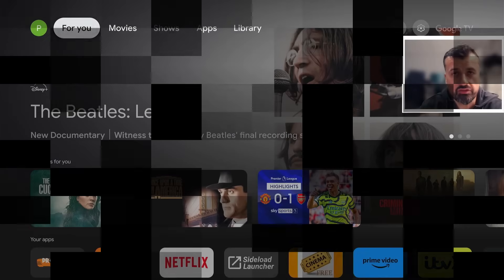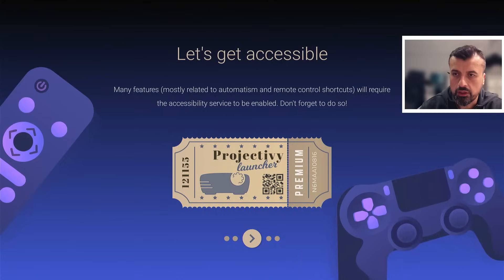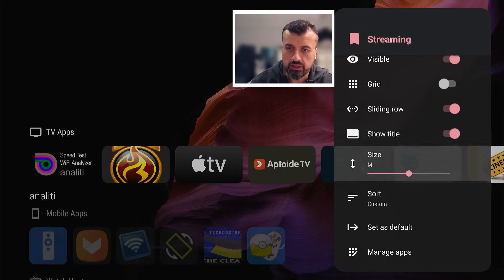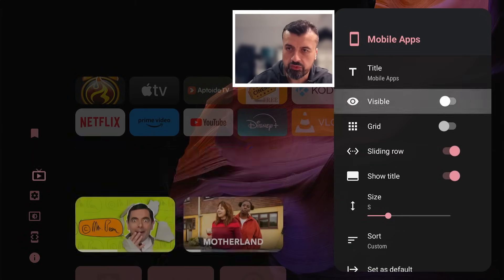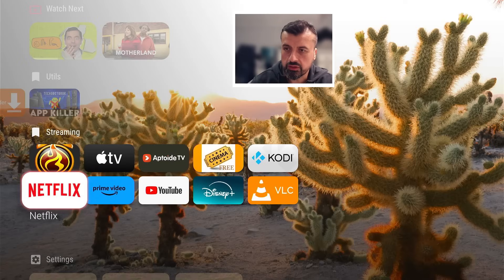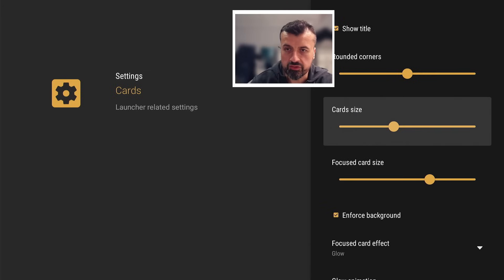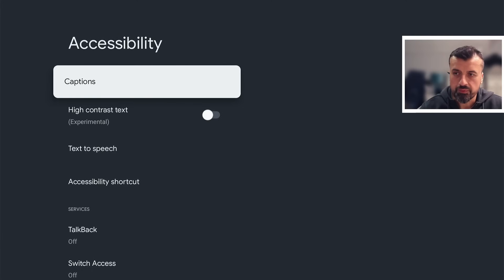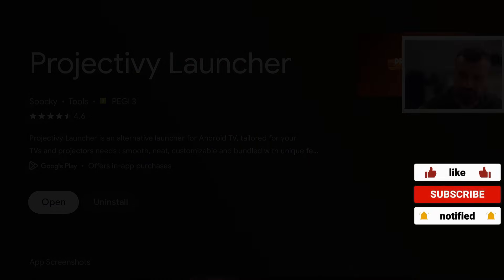🔴BEST ANDROID TV LAUNCHER 2024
Looking for the best custom launcher for your Android TV device. This video will show you a great launcher that is packed with great features for your Android TV.
Best Streaming VPN For 2024:
for the pic of the internals